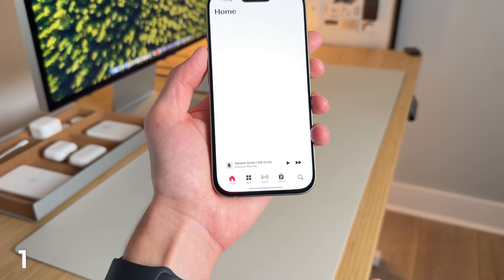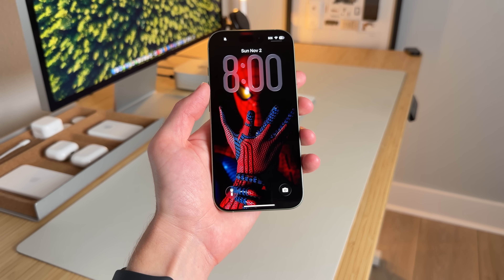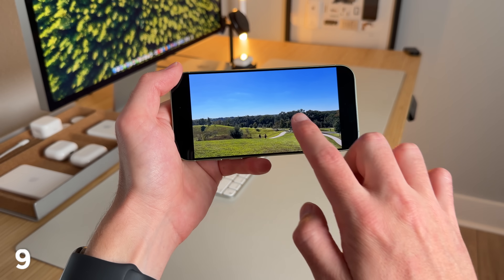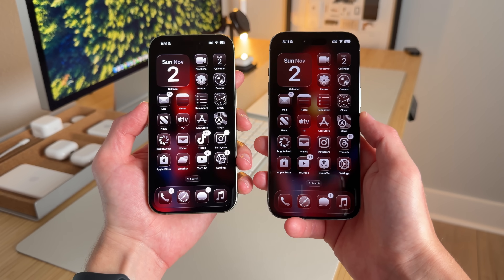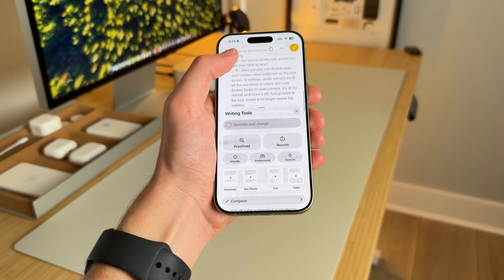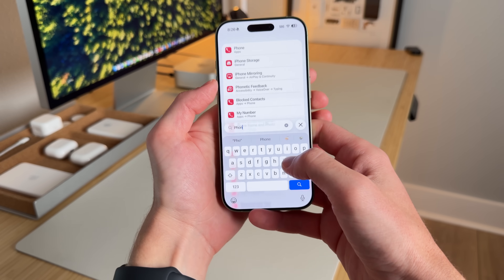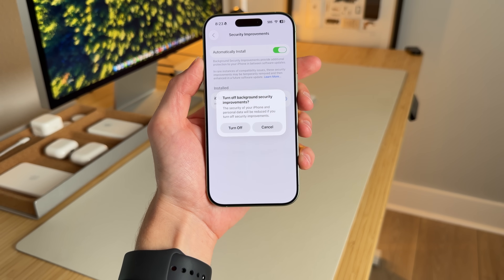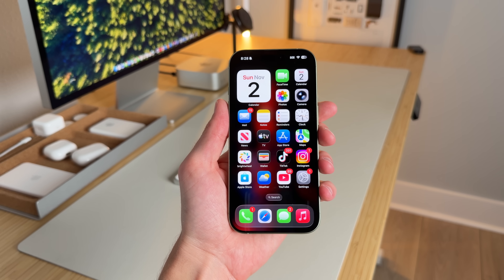iOS 26.1 - 26 Tips, Hidden Settings & Customizations!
Timeline

0:00 - Intro
0:18 - feature 1
0:34 - feature 2
0:52 - feature 3
1:17 - feature 4
1:24 - feature 5
1:50 - feature 6
2:23 - feature 7
2:37 - feature 8
3:12 - feature 9
3:28 - feature 10
4:07 - feature 11
4:12 - feature 12
4:27 - feature 13
4:47 - feature 14
5:40 - feature 15
6:00 - feature 16
6:17 - feature 17
6:31 - feature 18
7:16 - feature 19
7:34 - feature 20
7:54 - feature 21
8:37 - feature 22
9:19 - feature 23
9:30 - feature 24
9:40 - feature 25
9:57 - feature 26
10:27 - Outro